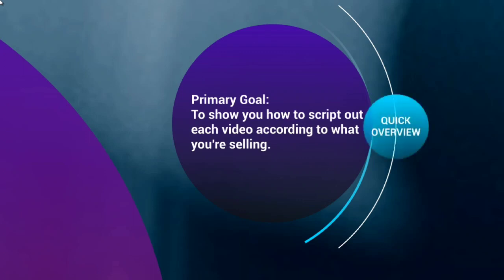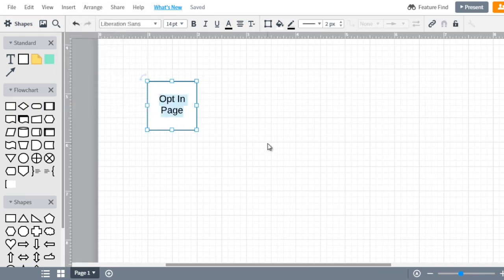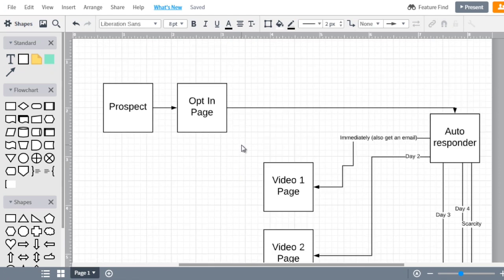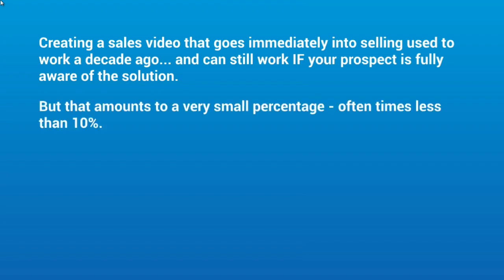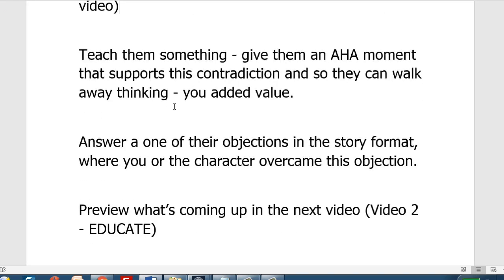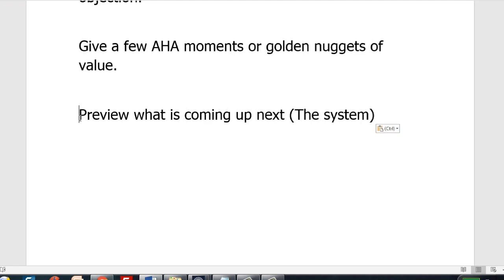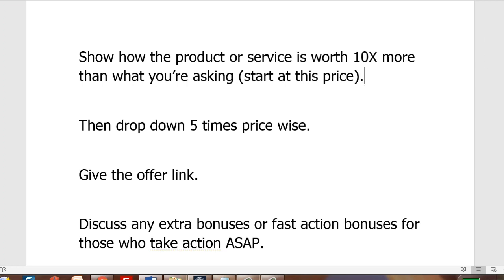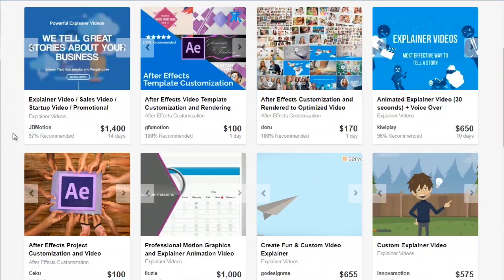Earn daily cash with the Minimalist Living Video Course